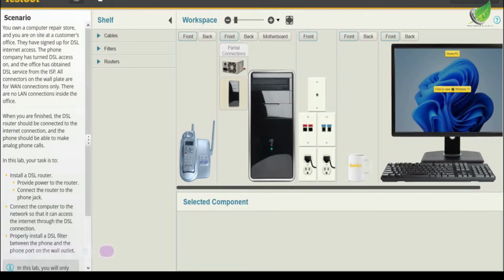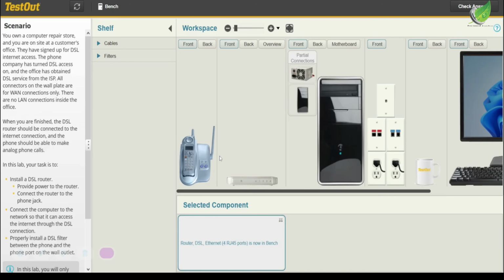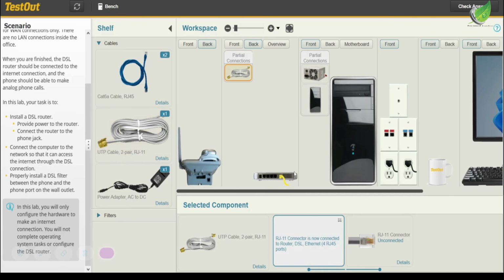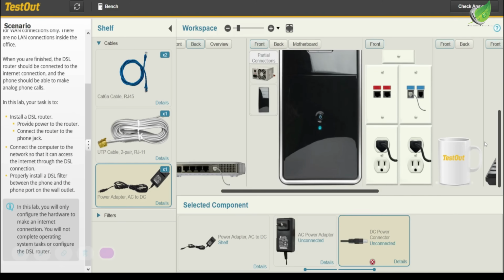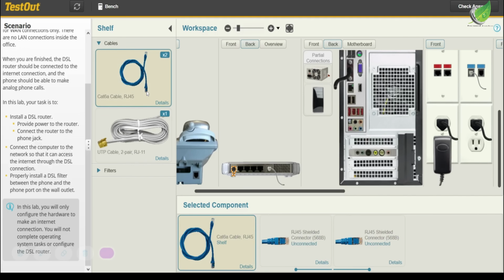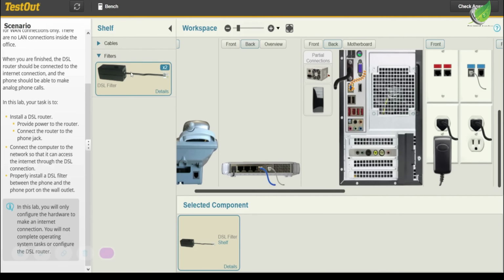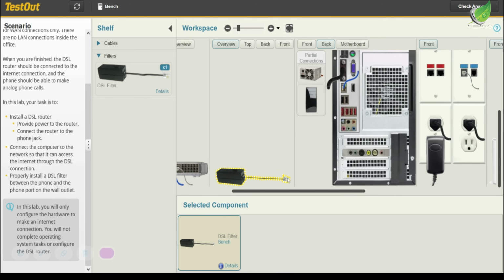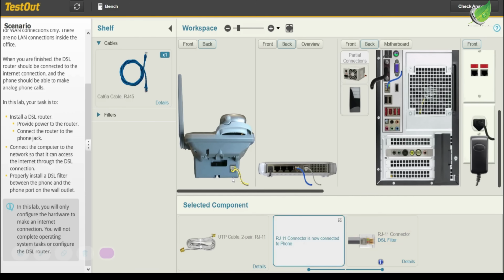PC Pro 11.7.8 Configure a DSL Internet Connection comptia Testout Lab